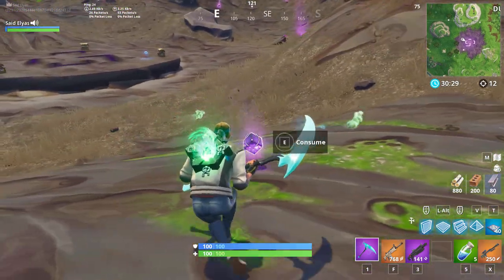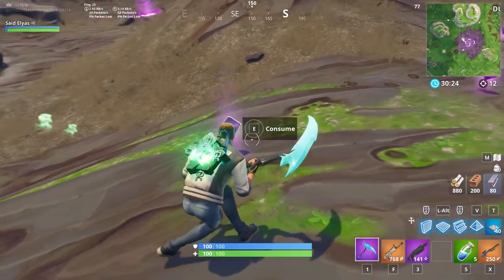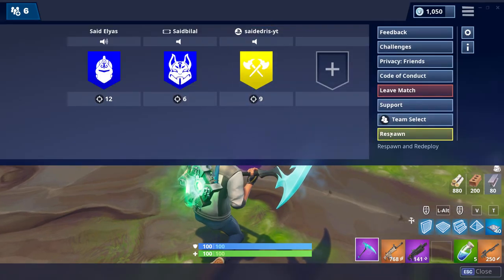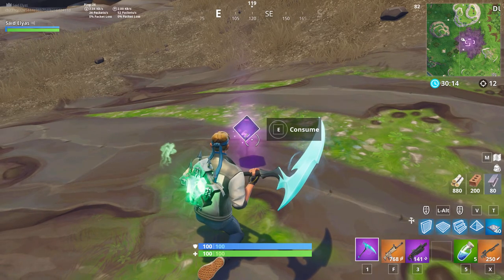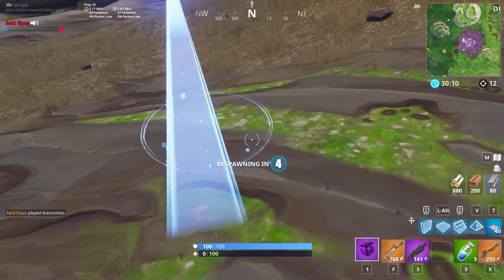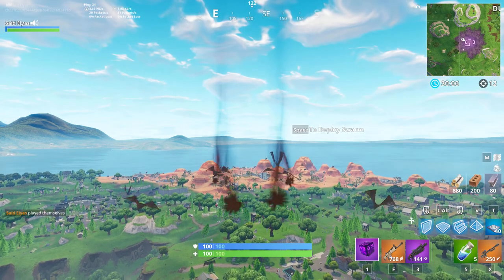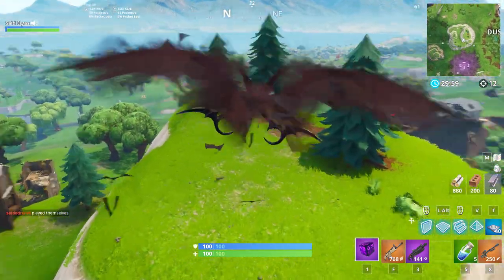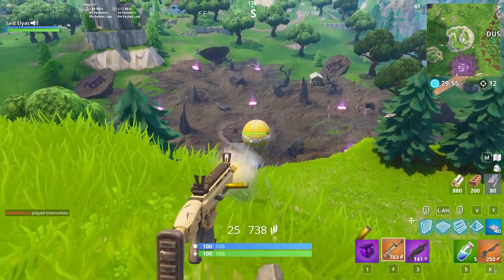how to become fully invisible in fortnite